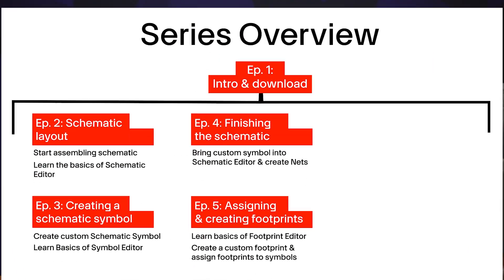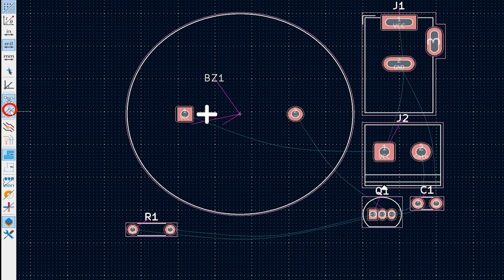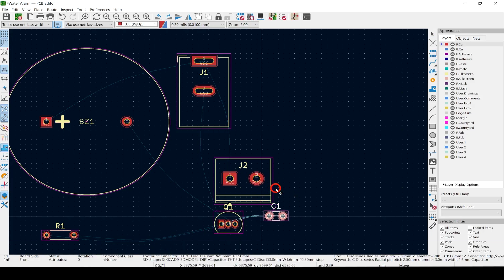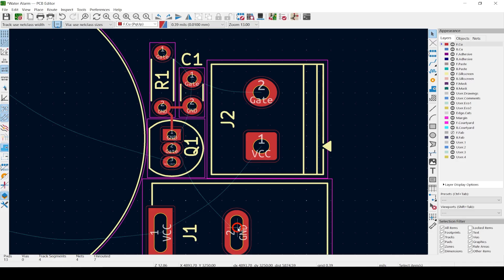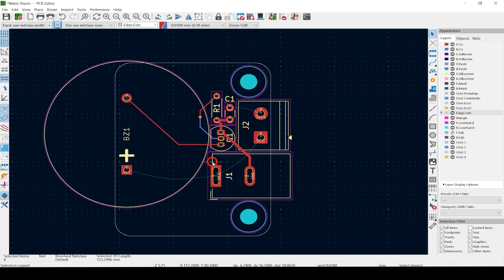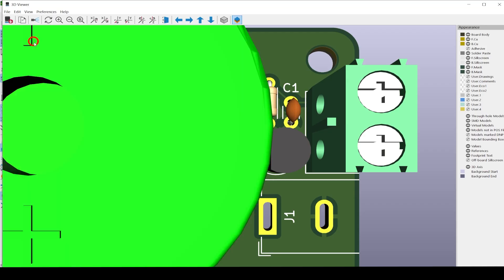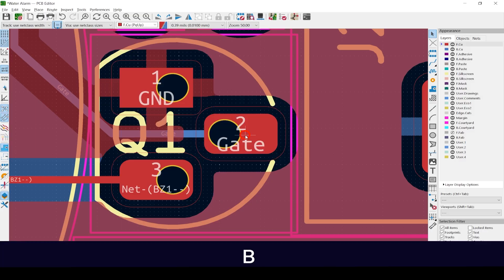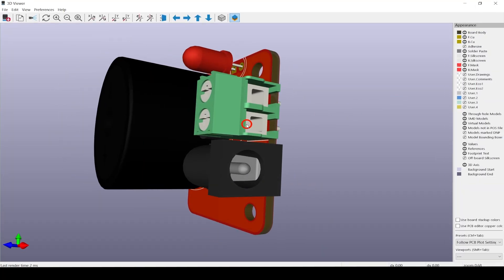KiCad 9.0 – Getting Started Part 6- Laying Out Your First PCB | DigiKey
In Episode 6 of our KiCad series, we finally jump into the PCB layout phase! Building on the schematic and footprint work done in earlier episodes, this tutorial walks you through opening the PCB Editor, setting up manufacturing constraints, arranging footprints, and routing your first traces.
You’ll learn how to:
• Open the PCB Editor from either the Project Manager or Schematic Editor
• Set your design rules to match PCB manufacturing specs (using DKRed from DigiKey as an example)
• Update your layout with assigned footprints and clean up initial placement
• Use tools like ratnest toggles, cross-probing, and layer visibility
• Fix footprint mismatches (like the DC jack’s extra pad)
• Move and align components using smart grid settings and shortcut keys
• Add mounting holes using reset local coordinates for perfect placement
• Define board outlines using Edge.Cuts and add fillets for smoother corners
• Route traces with tips for dragging, grabbing, flipping, and highlighting nets
• Use Vias to switch layers mid-route
• Optimize trace width and learn how to edit nets in bulk
• Create copper pours (zones) for Ground (GND) and Power (Vcc) connections
• Use the 3D viewer to inspect your design and fix missing models (like using .STEP instead of .WRL files)
• Modify footprints for better hand soldering (TO-92 handsolder version)
• Add optional features like a power-on LED circuit by updating the schematic properly
• Run a Design Rule Check (DRC) to confirm there are no errors
• Preview the finished board in 3D with custom colors (DKRed preset!)
Along the way, you’ll also discover shortcuts and pro tips that save time and improve the quality of your layout. From setting up your copper pour to learning how thermal reliefs work for soldering, this episode prepares you to create a fully functional, manufacturable PCB.
• Add a custom graphic
• Generate Gerber files and preview them
• Build a BOM (Bill of Materials)